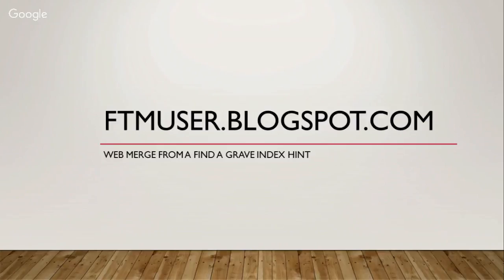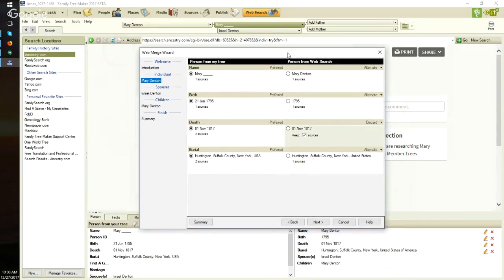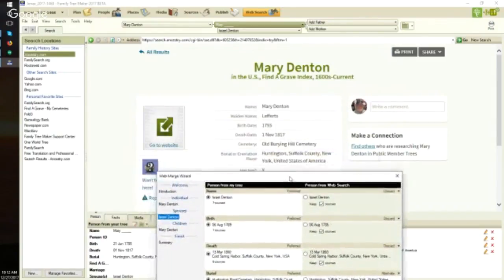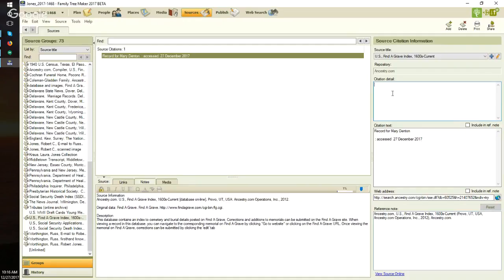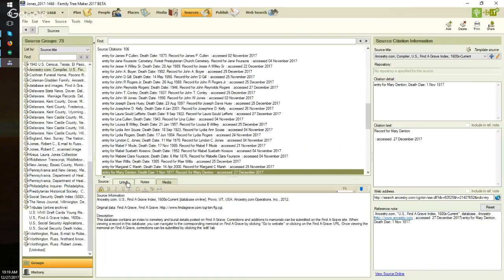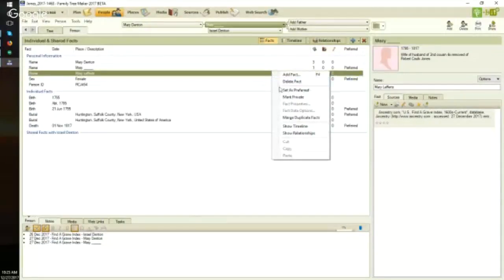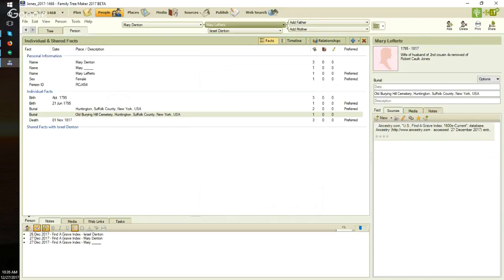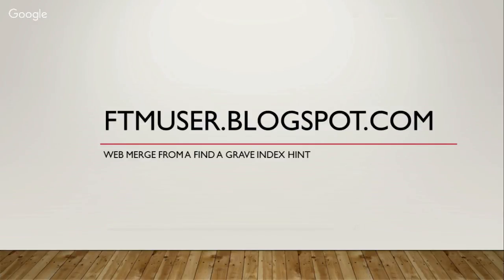Doing a Web Merge from a Find A Grave Index Hint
My process for following a Hint from the Find A Grave Index collection from Ancestry